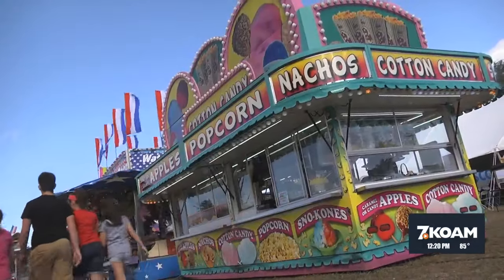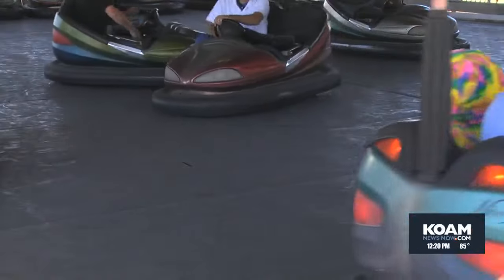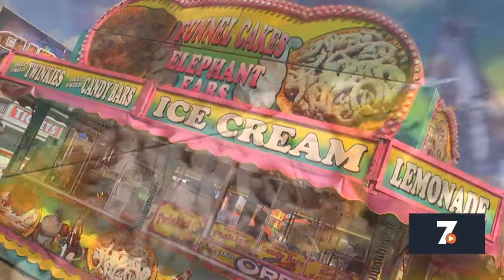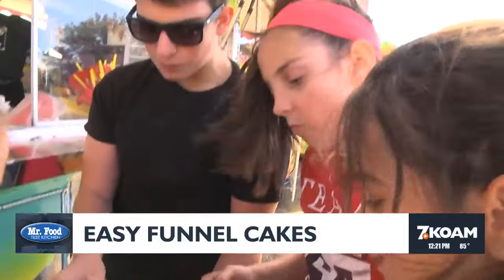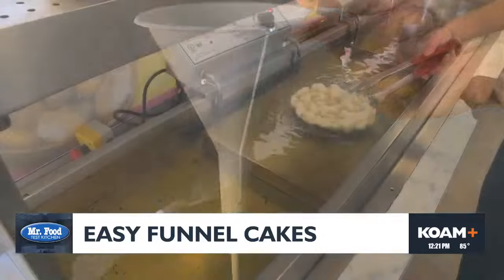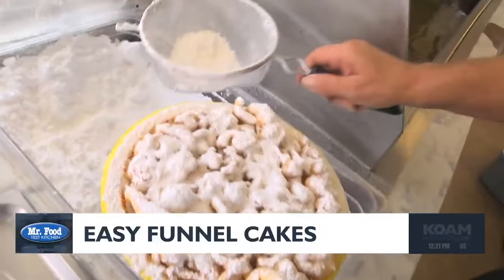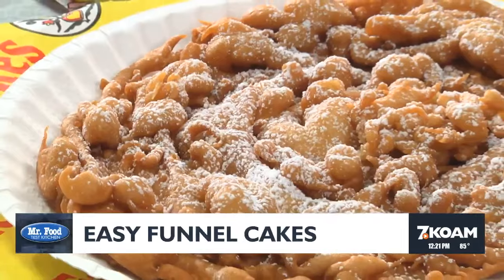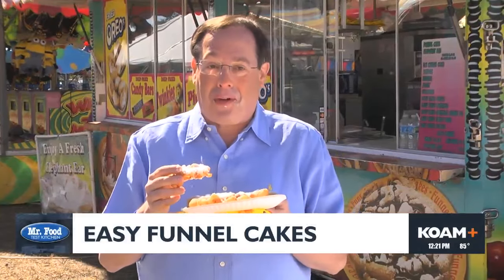Mr. Food: Easy Funnel Cakes (7-26-2024)